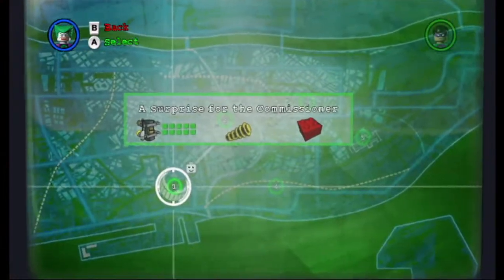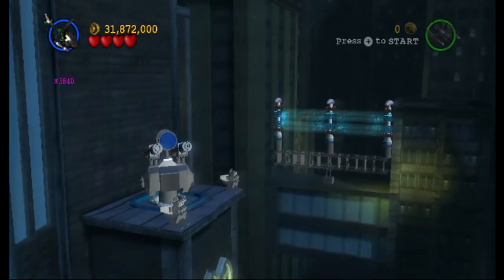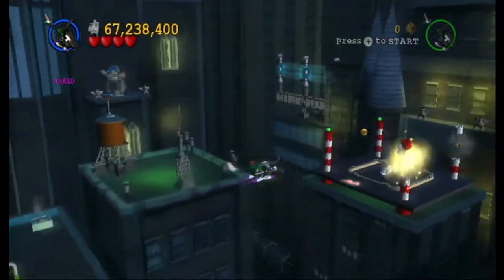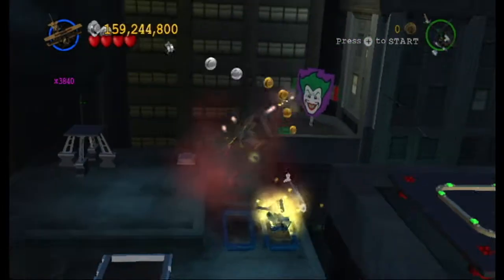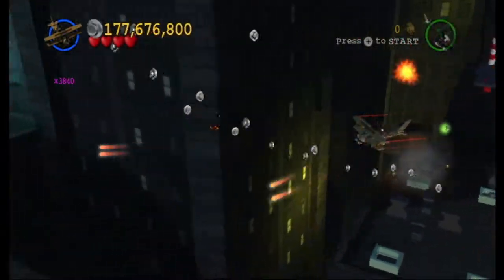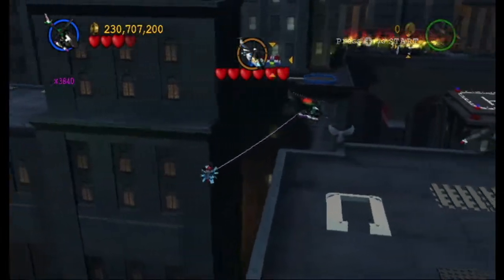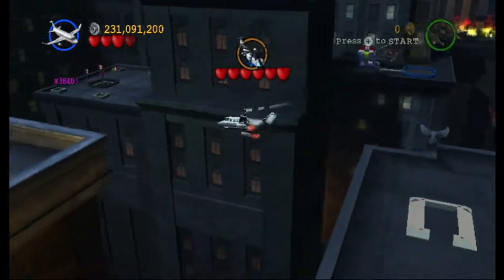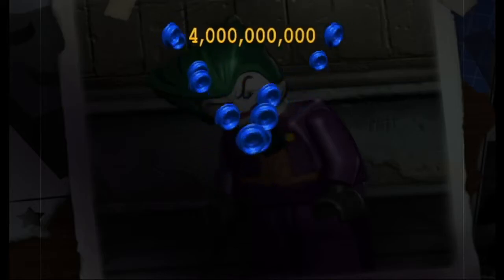Lego Batman (Wii U) LBA 26: "Biplane Blast"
Welcome to my third walkthrough with Lego Batman. Crime is everywhere in Gotham and it is up to the caped crusader, the Dark Knight Batman and his sidekick boy wonder Robin to save the day, and stop the Riddler from stealing all of the gold from Gotham Gold Reserves, Penguin from launching his penguin army, and the Joker from destroying Gotham.

Time to explore the skies of Gotham in our Biplane and collect more secrets.